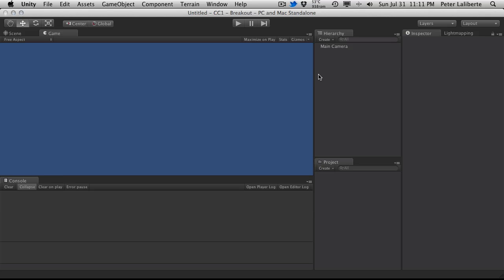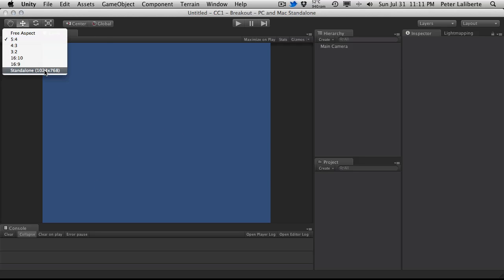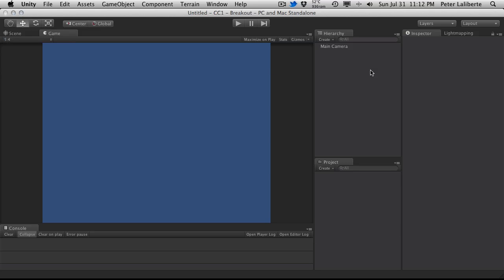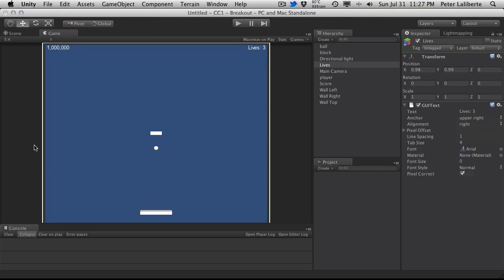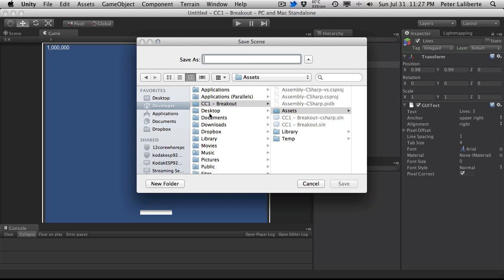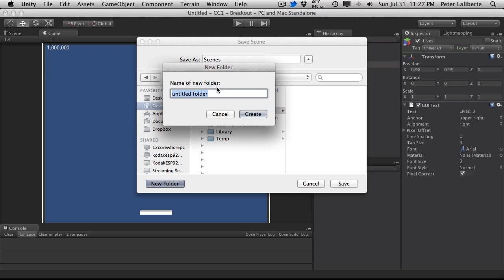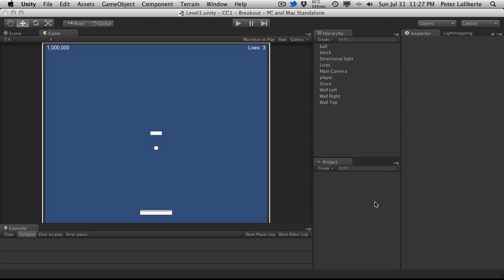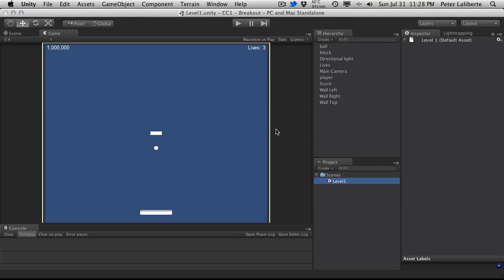Community Challenge #1 - Breakout - Chapter 1 - Setup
Here is the first part of the tutorial series for the Community Challenge #1 over at BurgZerg Arcade.

In this unity3d video tutorial, we will go about setting up all of the elements we are going to need in our game.